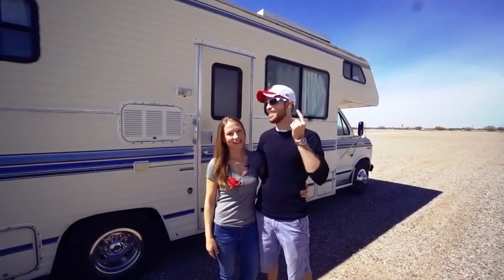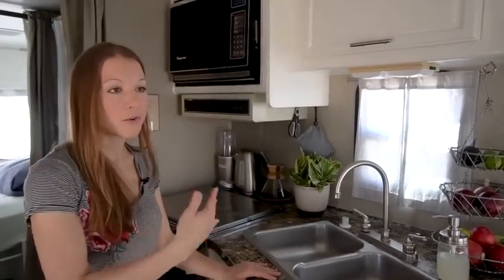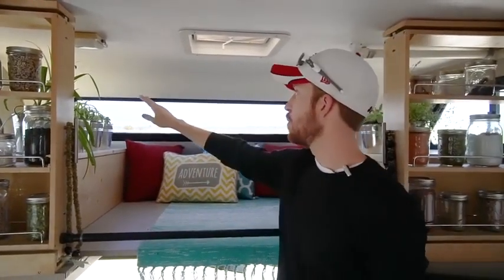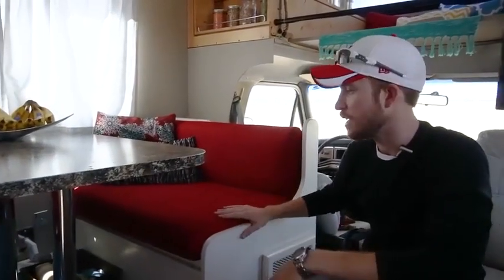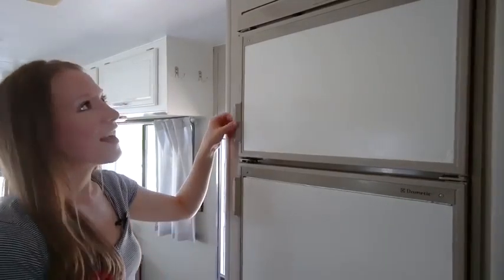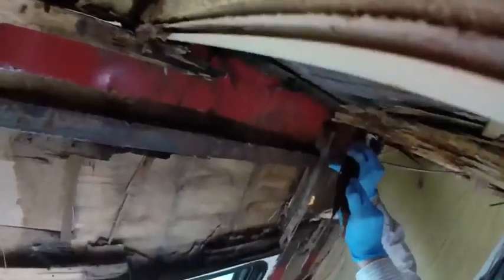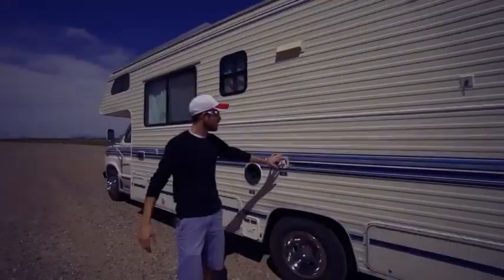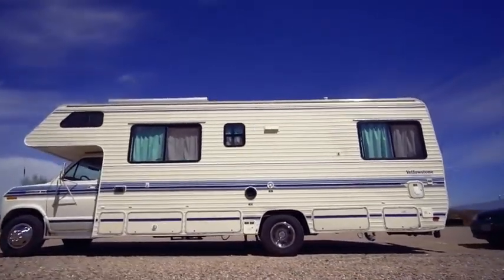Tour a Renovated 1989 RV Into A Beautiful Budget Tiny House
Nature's Head Self Contained Composting Toilet with Close Quarters Spider Handle Design can be purchased
Honda EU2200i 2200-Watt 120-Volt Super Quiet Portable Inverter Generator
WindyNation Complete 400 Watt Solar Panel Kit with 1500 Watt VertaMax Power Inverter RV, Boat, Off-Grid 12 Volt Battery